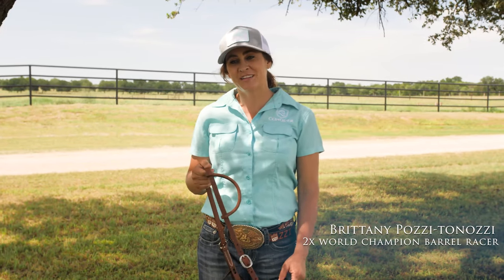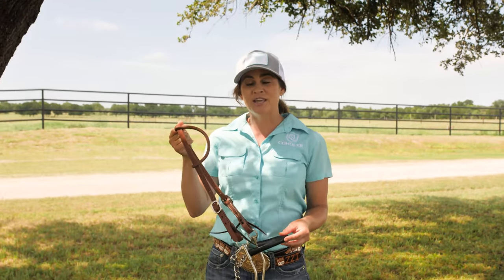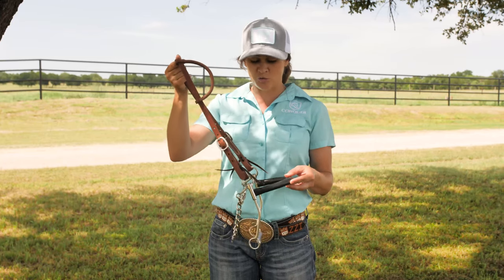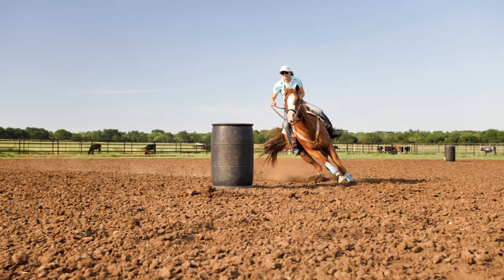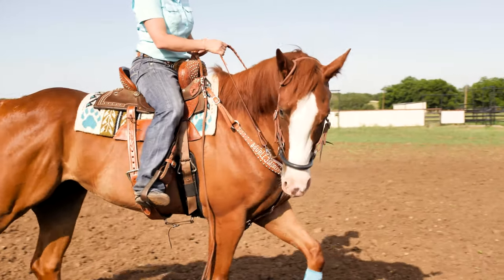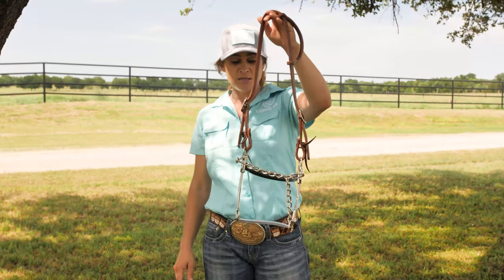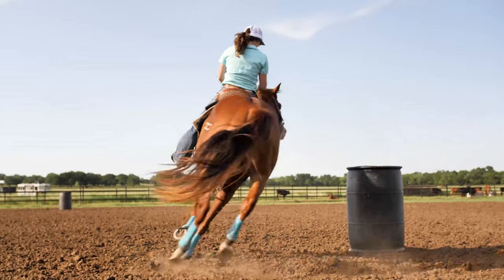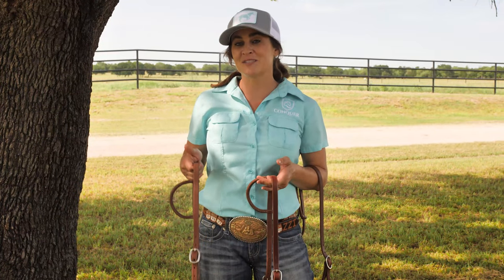HACKAMORE by Brittany Pozzi-Tonozzi